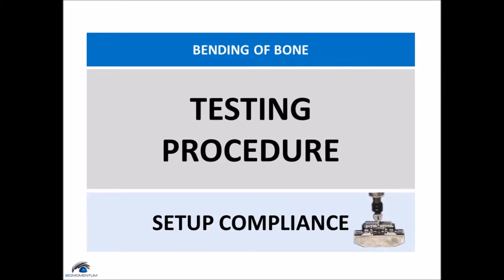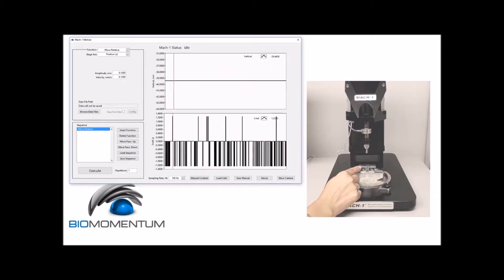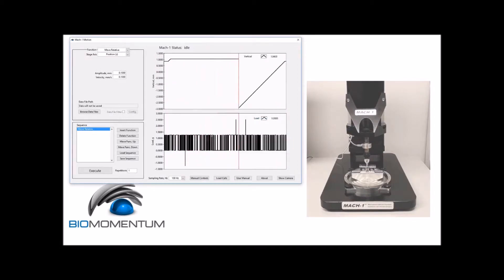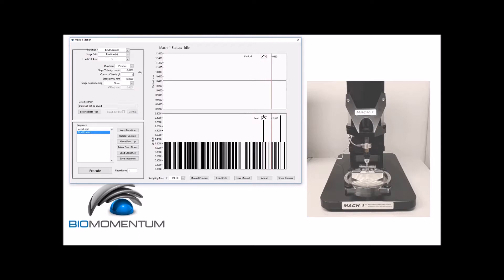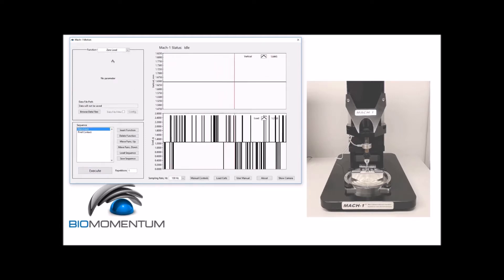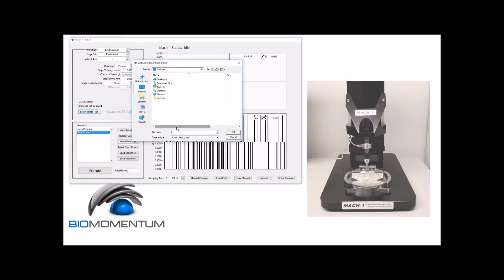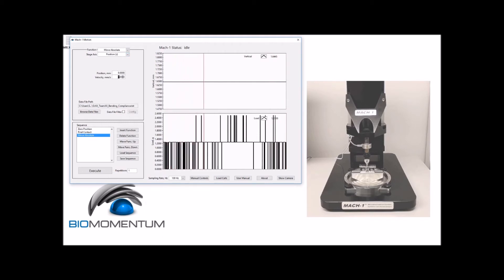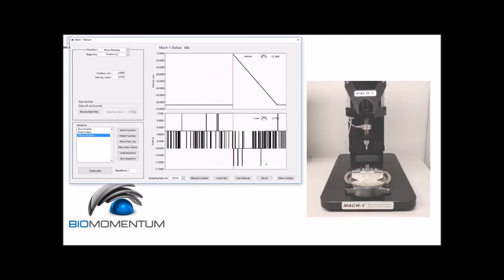Bending of Bone - Part 6 - Testing Procedure Setup Compliance